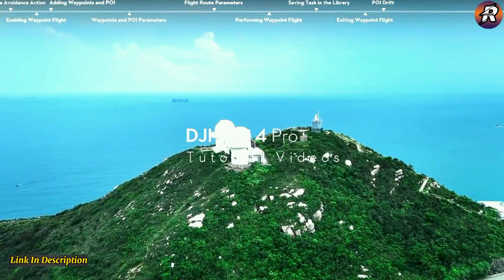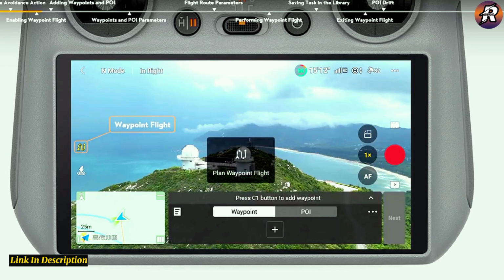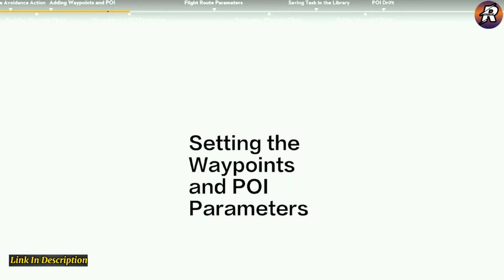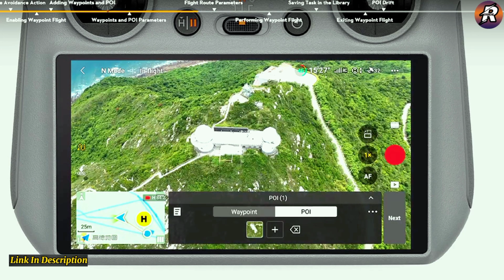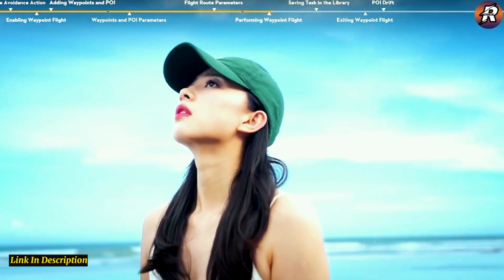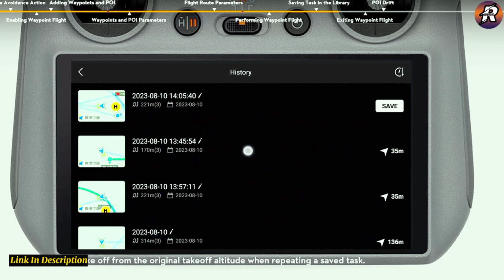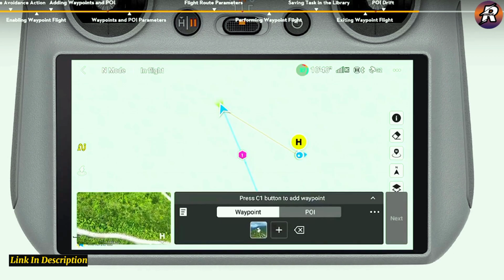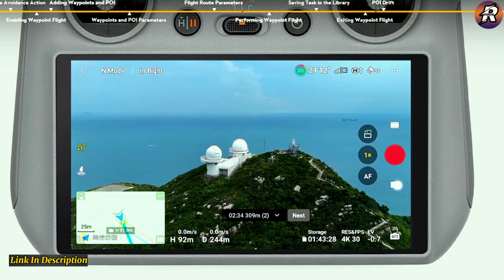New 4K HDR DJI Drone Camera Review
⏬⏬ CHECK PRICE ⏬⏬

DJI Mini 4 Pro Fly More Combo Plus with DJI RC 2, Mini Drone with 4K HDR Video, 3 Intelligent Flight Battery Plus for up to 135 Mins Flight Time, Smart Return to Home, Drone with Camera Beginners

Brand: DJI
Model Name: DJI MINI 4PRFMCP

Age Range (Description)

Adult

Color: gray

Video Capture Resolution: 4K

Effective Still Resolution

48 MP

Connectivity Technology: Wi-Fi, USB

Included Components: DJI Mini 4 Pro/Mini 3 Series Two-Way Charging Hub x1, DJI Mini Shoulder Bag x1, DJI Mini 4 Pro Propeller Holder x1, Screwdriver x1, Spare Propellers (Pair) x3, Type-C to Type-C PD Cable x1, DJI Mini 4 Pro/Mini 3 Series Intelligent Flight Battery Plus x3, DJI RC 2 x1, Spare Screws x18, DJI Mini 4 Pro x1, DJI Mini 4 Pro Gimbal Protector x1, USB-C Cable x1DJI Mini 4 Pro/Mini 3 Series Two more

Item Weight: 0.95 Kilograms

Under 249 g, No Registration Is Required[1] - Travel light and skip registration for a user-friendly, easy-to-carry experience on all your journeys. Enjoy the fun of flying without the tedious application process and waiting time.

For the latest aircraft firmware, the Remote ID will only be activated when the Intelligent Flight Battery Plus is used. If your drone needs to be registered, such as flights for commercial purposes, please fly with the Intelligent Flight Battery Plus.

Unleash Stunning Vertical Videos in 4K/60fps HDR - Perfectly showcases sunrise, sunset, and night scenes with impressive clarity. Share videos instantly without the need for post-cutting. Enjoy high-quality footage straight out of the camera.

Omnidirectional Obstacle Sensing for Enhanced Safety - With precise detection capabilities in all directions, you can fly with confidence, knowing that the drone will better detect obstacles. Worry less about collisions when flying, even first-time users!

Uninterrupted Flights with Extended Battery Life - Experience extended battery life for uninterrupted, longer flights[3]. Say goodbye to battery anxiety, let nothing hold you back as you explore vast landscapes.

Immerse in Real-time Aerial Footage with 20km FHD Video Transmission[2] - An essential for long flights and great high-quality visuals. Experience lag-free image transmission, immersing yourself in real-time aerial views like never before.

Customize Intelligent Tracking with Ease - Take control of your drone's tracking trajectory with the new ActiveShots 360°. Achieve complex and seamless operation effects. Even if you're a beginner, getting started and capturing smooth videos is effortless.